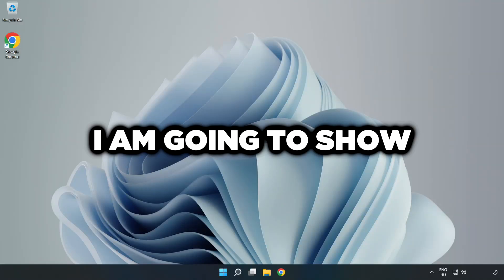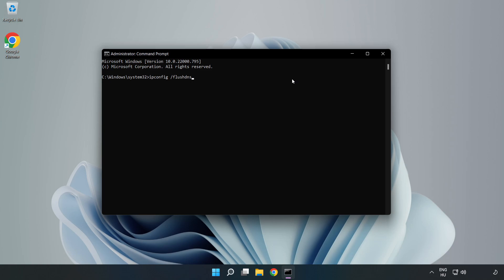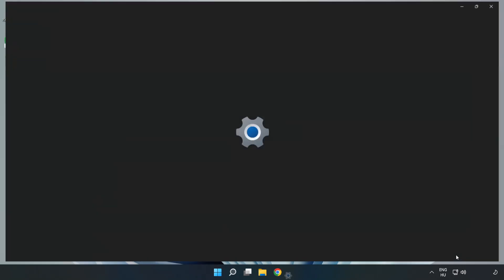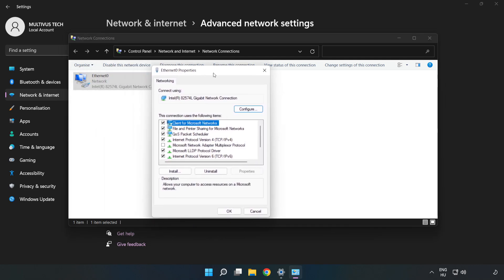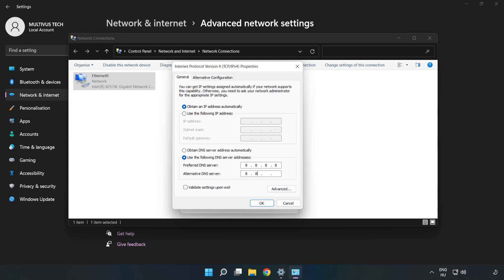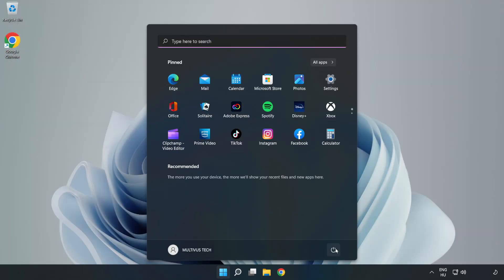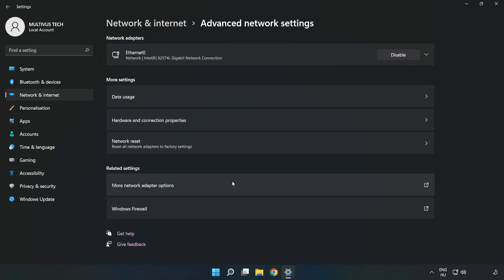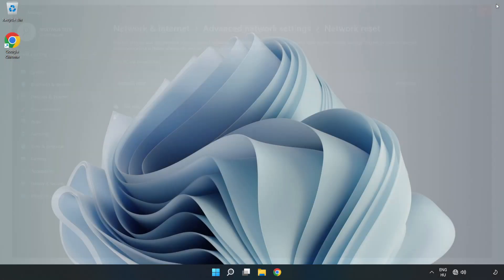How to FIX Riders Republic Connection / Server Error!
I'm going to show How to FIX Riders Republic Connection / Server Error!